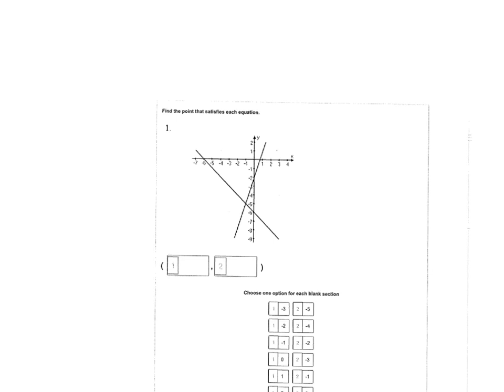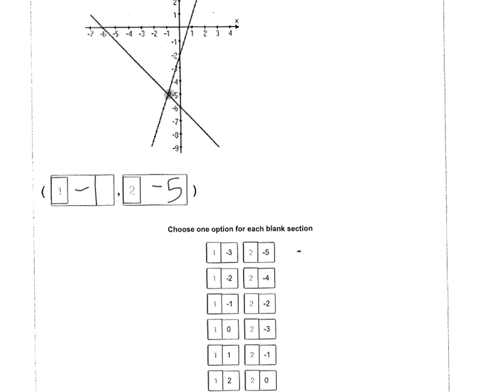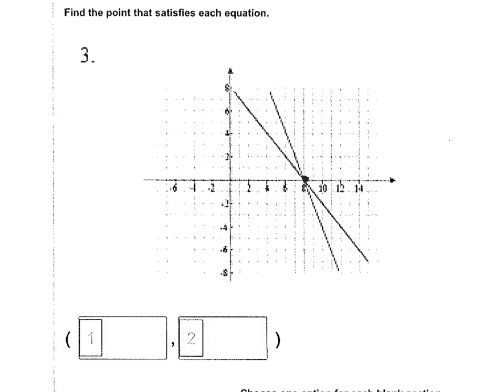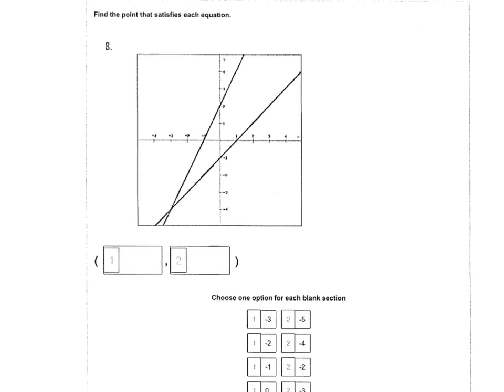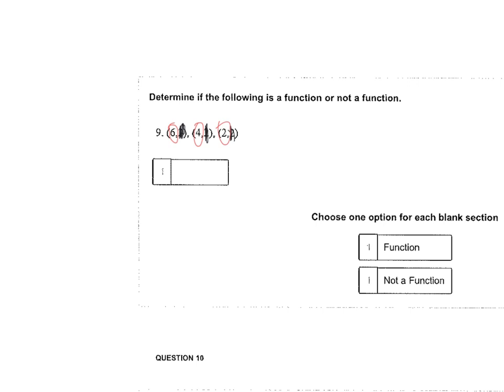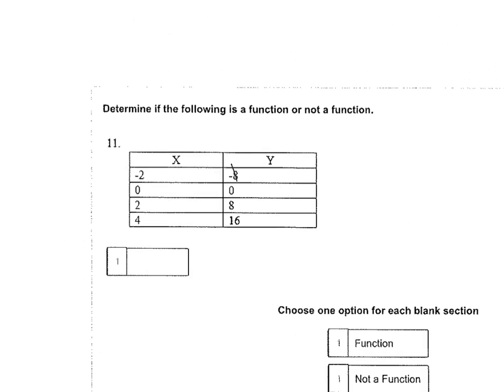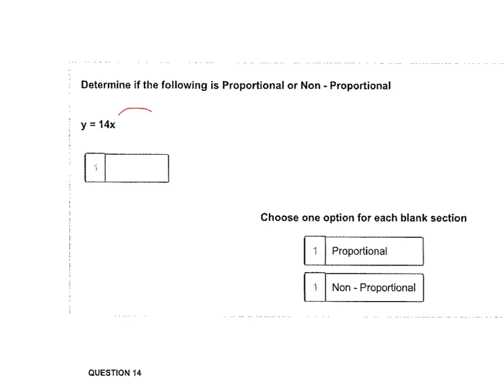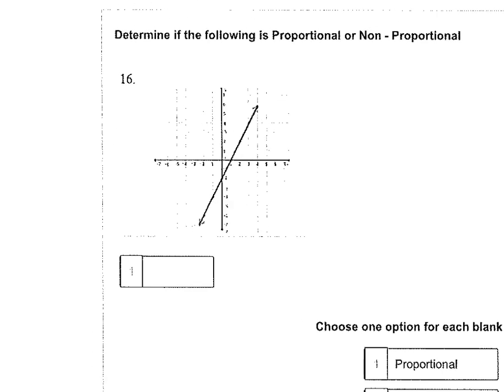unit 5 intersecting lines